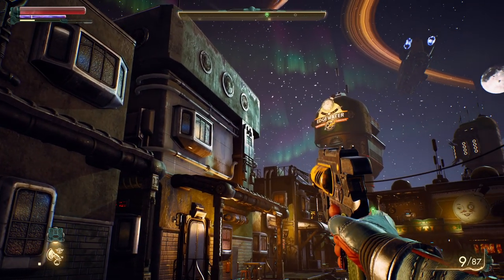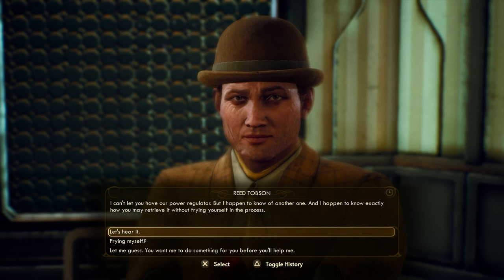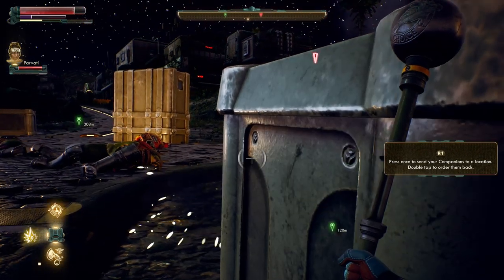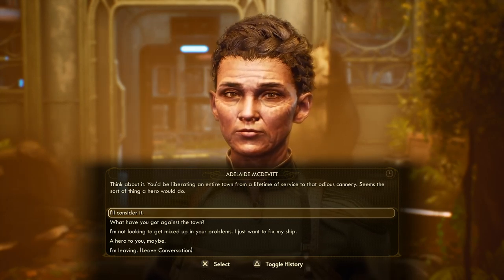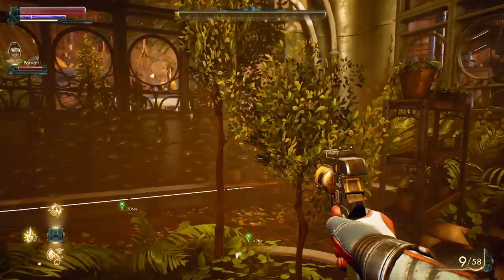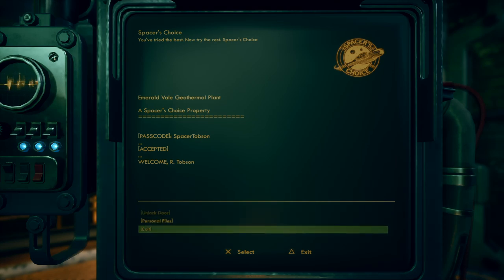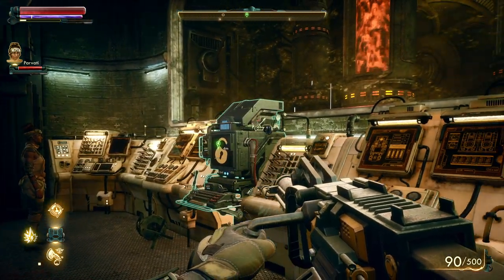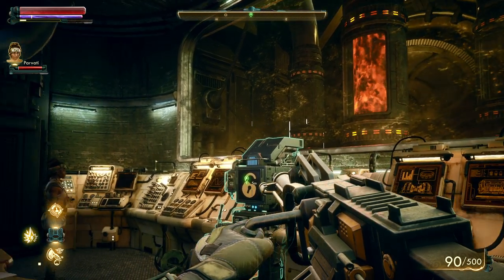The Outer Worlds - Exclusive Edgewater Gameplay | PlayStation Underground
Let's Play The Outer Worlds! Developer Obsidian joins us for a walkthrough of a dire mission leading to your first game-changing decision in the sci-fi RPG. Hitting PS4 October 25.